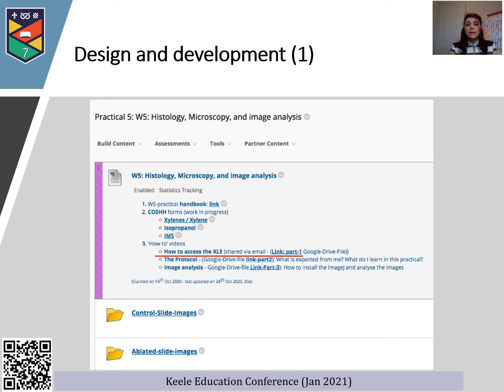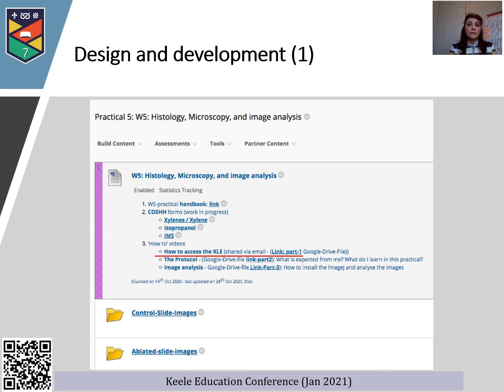KIITE Conference 2021 Maysami Chowdhury 20200120b